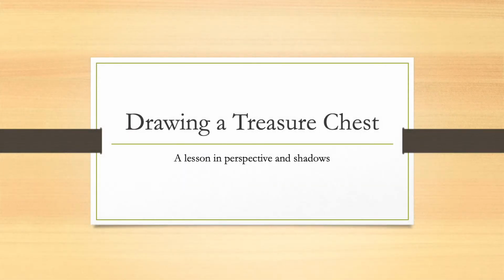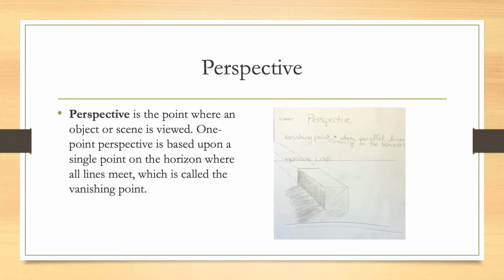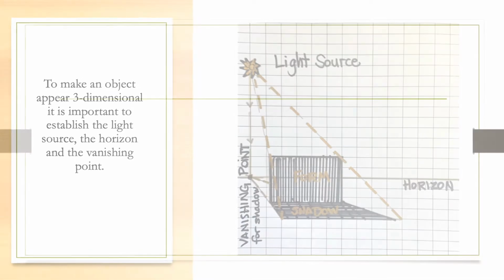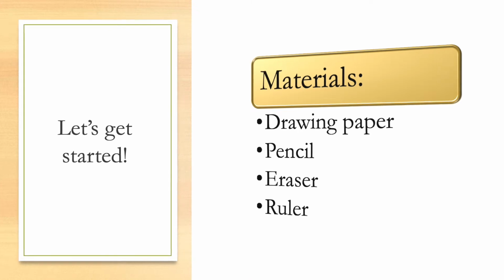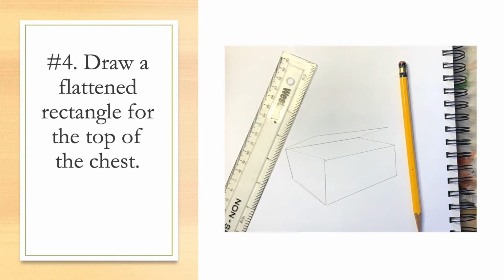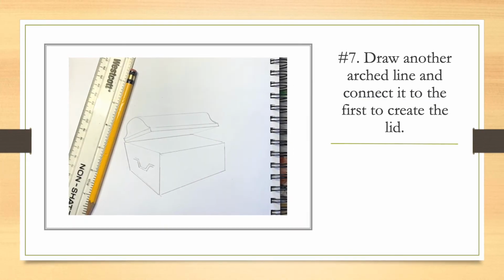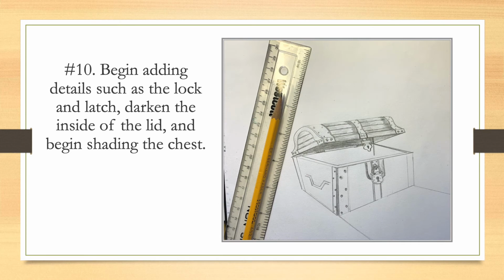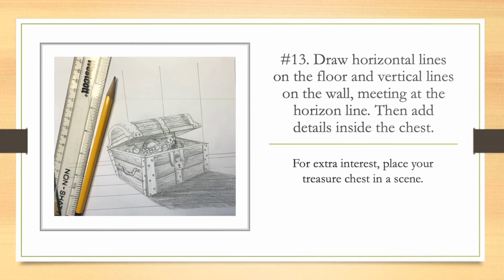Treasure Chest drawing lesson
Using perspective and shading to draw a treasure chest.